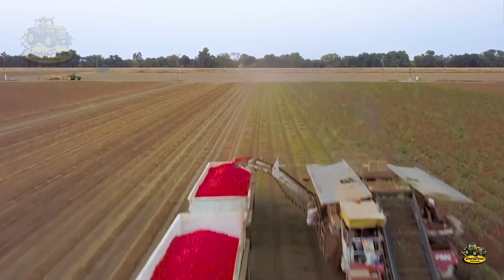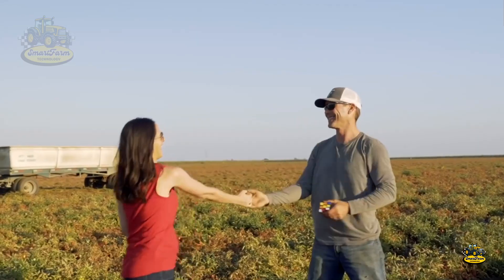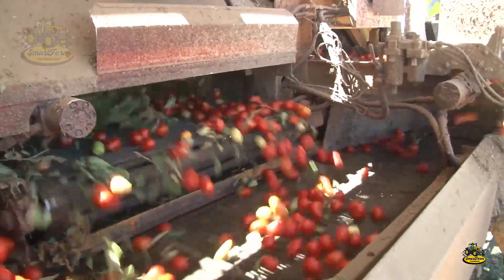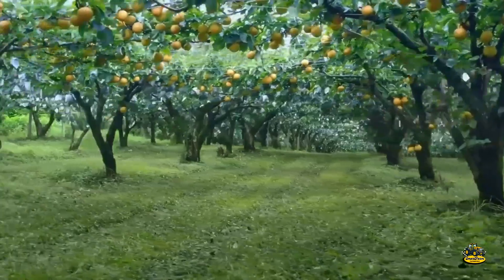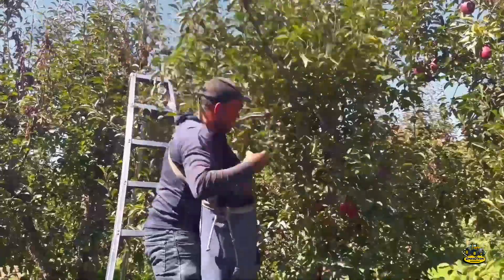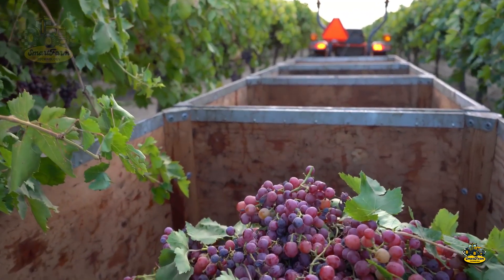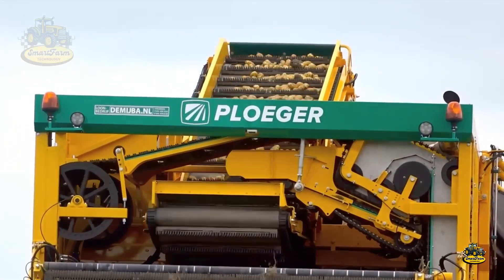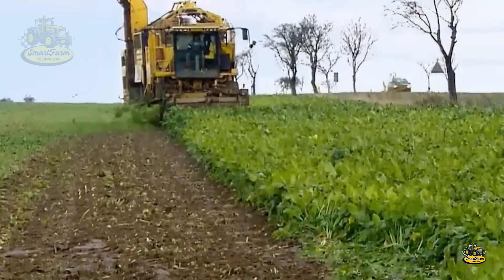How Modern Farms Harvest Millions of Tomatoes Every Year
Join us on an exciting journey through modern farms where millions of tomatoes, pears, grapes, and beets are harvested with the help of cutting-edge technology! Discover how advanced machinery transforms hard work into a fast and efficient process, from vast fields to your favorite products.

From juicy tomatoes to the finest California wines, get a glimpse of how these crops are grown, harvested, and brought to your table. This behind-the-scenes look will give you a new appreciation for the food you love! Curious about how it's all done? Watch now!